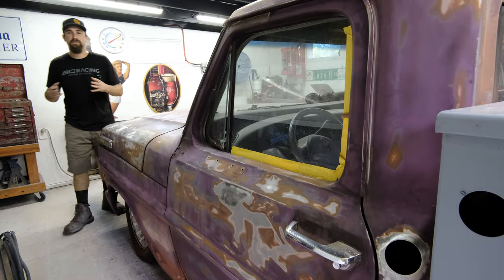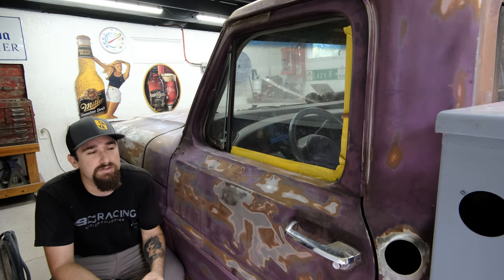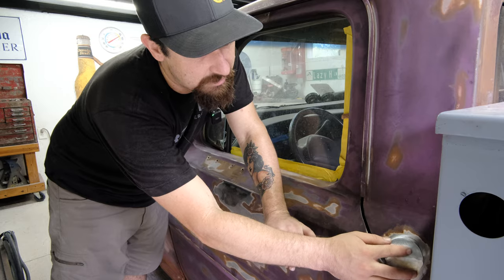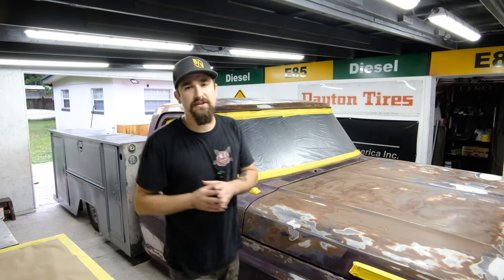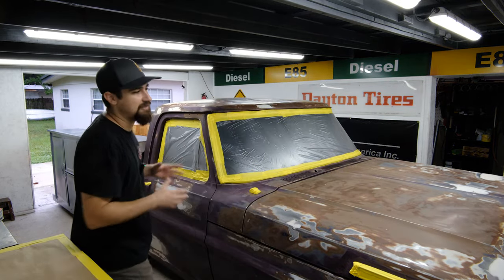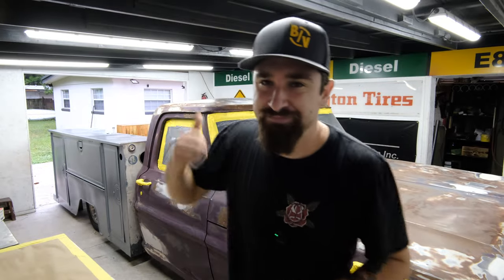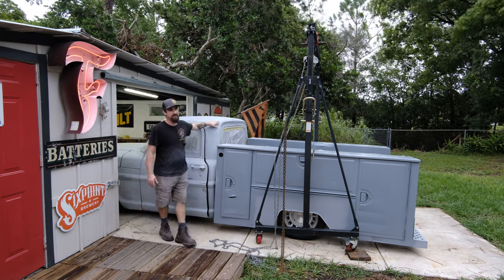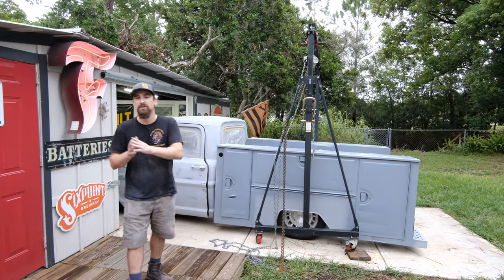You Won't Believe This Color! Truck Transformation | BodeVision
Dive into the world of BodeVision once again as we embark on one of the most exciting phases of our 1968 Ford F350 body swap on a Lincoln Town Car chassis: PAINTING! In this episode, watch as I prime the entire truck, bringing uniformity and hinting at what's to come. To ensure perfection, I even remove the service bed we meticulously installed in prior episodes, all in the pursuit of the ultimate paint job. We wrap up with a sleek black primer and drop some teasers about our highly-anticipated patina paint job in the pipeline. If you thought you knew what the final color would be, think again!

BodeVision, Ford F350 transformation, Lincoln Town Car chassis, Truck priming, Service bed removal, Paint job prep, Black primer, Patina paint teaser, Ultimate truck makeover, Clickbait transformation, DIY truck painting, Like, Comment, Subscribe.